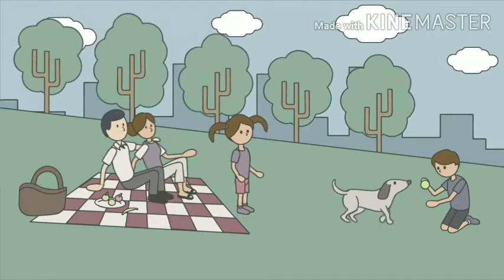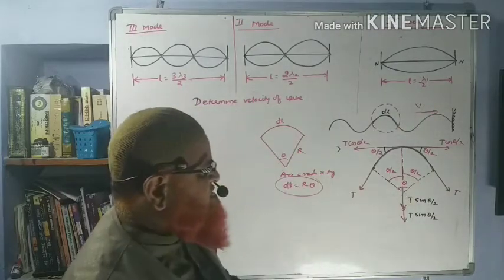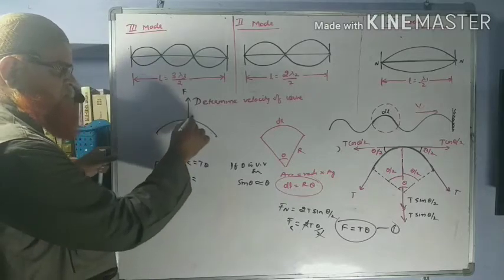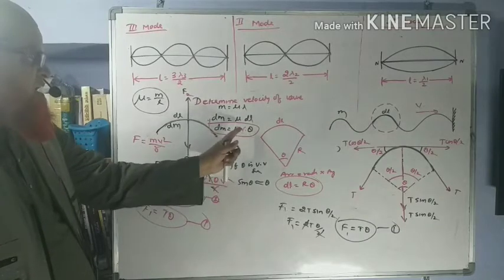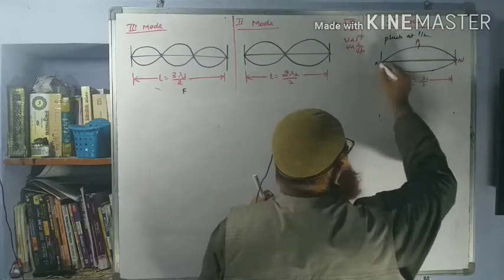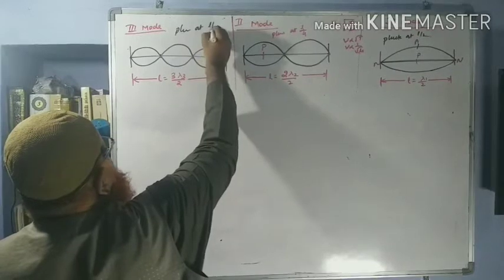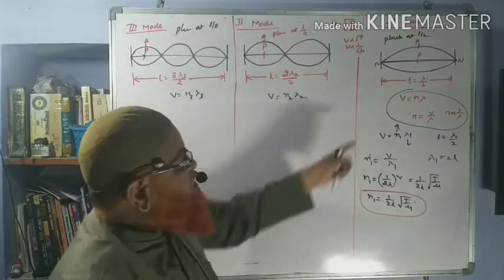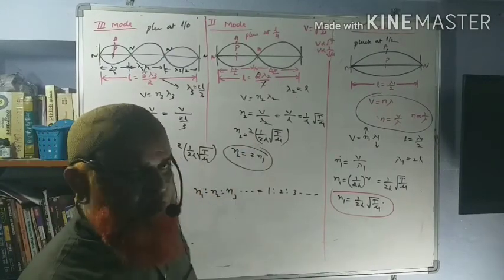Lecture-2 ll Velocity of wave in a stretched string ll Modes of vibration in a stretched string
Velocity of sound in a stretched string and modes of vibration in a stretched string